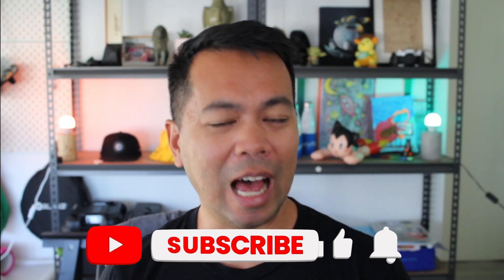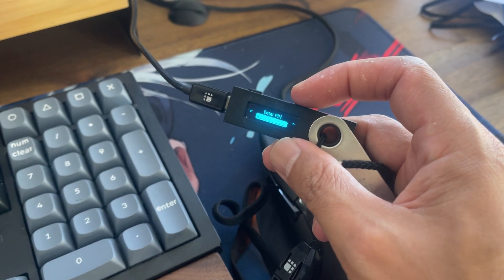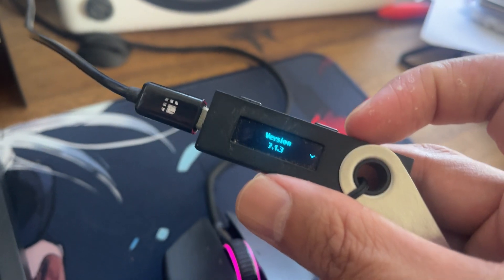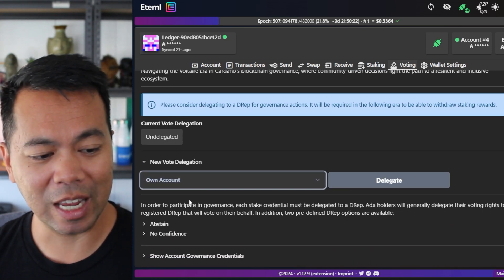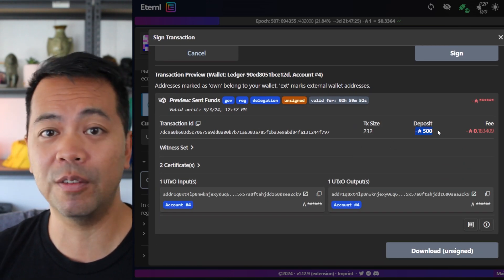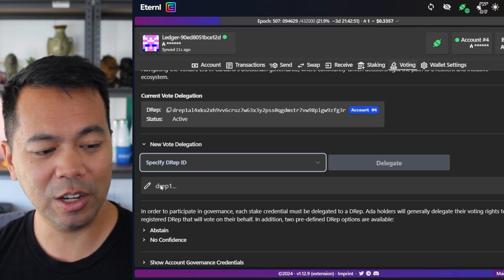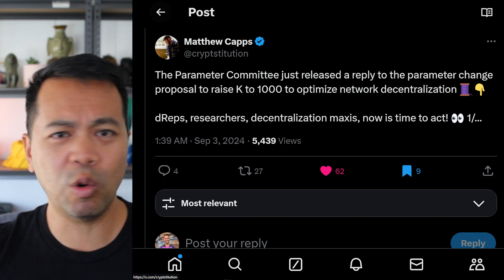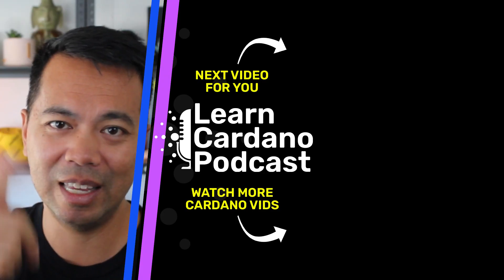How to Upgrade the Cardano App on the Ledger Nano for Governance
In this video, you will learn how to upgrade the Cardano App on the Ledger Nano device to the latest version, 7.1.3, required for Cardano governance.

You will also learn what you will have to do to keep withdrawing your ADA rewards for staking and taking further governance actions, such as becoming a DRep or delegating to other DReps, to help drive the future of Cardano.

00:49 Download Ledger Live Application
01:44 Upgrade the Cardano APP on LEdger
02:52 How to Participating in Governance for ADA Rewards
03:41 How to Set Default Actions for Governance
04:29 How to Register as a DRep on Eternl with Ledger Nano
06:04 How to Delegating to a DRep on Eternl with Ledger Nano
07:23 Know About Upcoming Governance Proposals

My DRep ID
drep127pc58jyky40fvess0c4tjxkrnkf8ta3sfltvm4ptypqc5fgav3